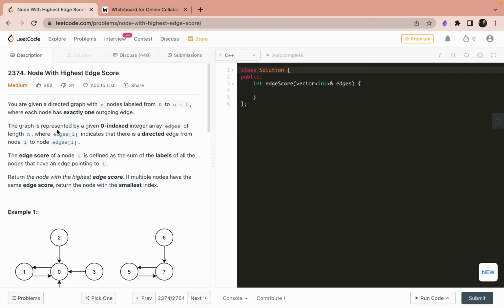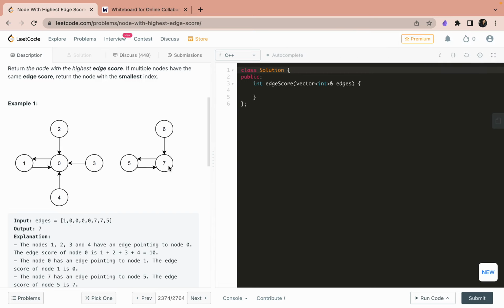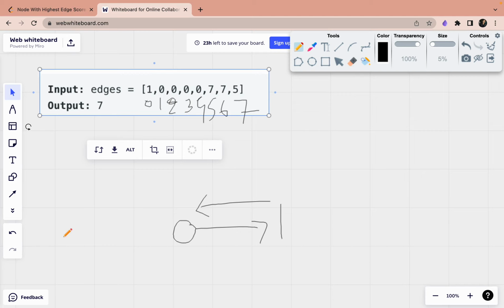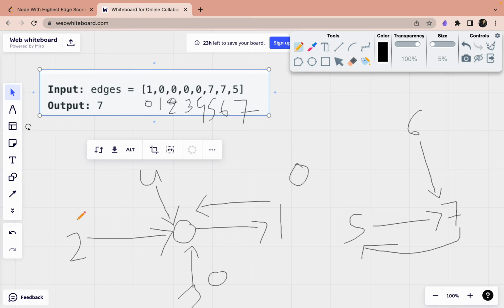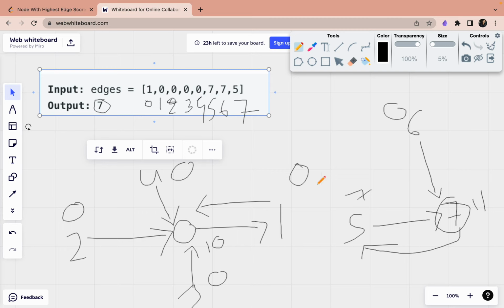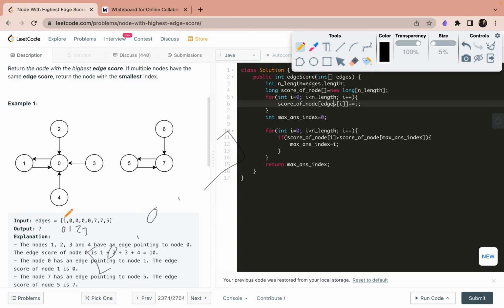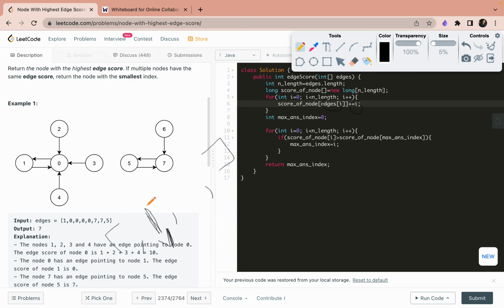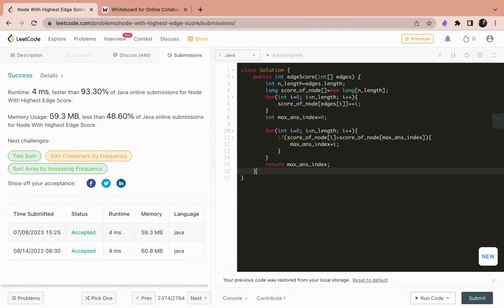2374. Node With Highest Edge Score | LeetCode Weekly Contest 306 | Harshit Maurya | Arrays | Graph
Welcome to DSA Smashers! We're on a mission to enhance our problem-solving and explanation skills, and we invite you to join us on this exciting journey.

In each video, we dive into challenging technical interview questions sourced from platforms like LeetCode. Our aim is to provide comprehensive explanations and solutions that break down complex problems into manageable steps.

But we're not just here to share our knowledge; we genuinely value your input and suggestions! We believe that learning is a collaborative process, and your feedback can help us grow and improve. So, don't hesitate to leave your thoughts, suggestions, and alternative solutions in the comments section.

By sharing our learning process with you, we hope to create an interactive community where everyone can contribute and learn together. Whether you're an experienced coder or just starting out, we welcome you to be a part of our supportive community.

Together, let's enhance our problem-solving skills, refine our explanations, and conquer those technical interviews!

Remember, your suggestions and ideas play a vital role in shaping the content we create. Together, we can grow and become better problem solvers. Let's make this channel a place for continuous improvement and knowledge sharing!
If you have any questions, feedback, or suggestions, I'd love to hear from you. You can reach me through the following methods:

I regularly post updates, and educational content, and engage with the community on these platforms. Don't hesitate to follow or message me there!